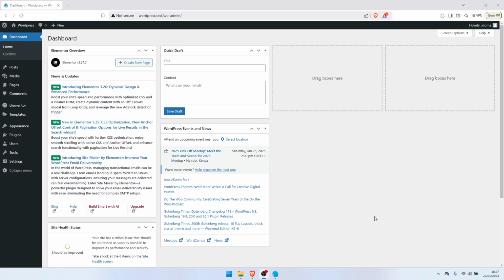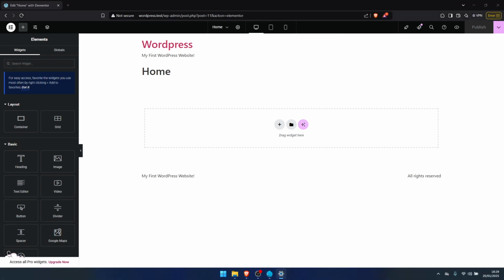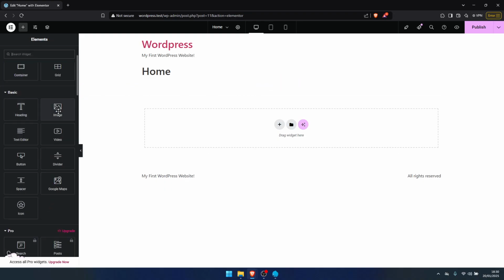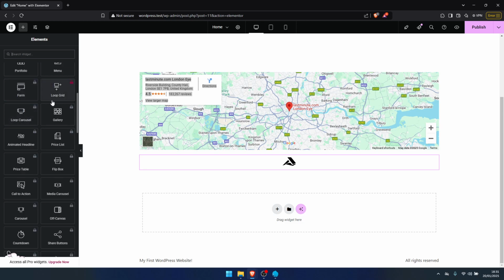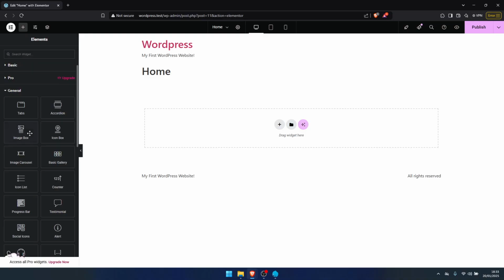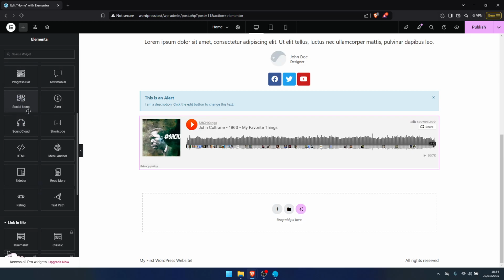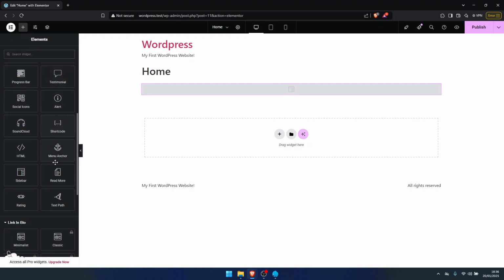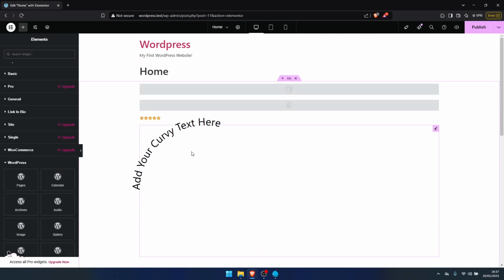15.5 Elementor FREE Widgets